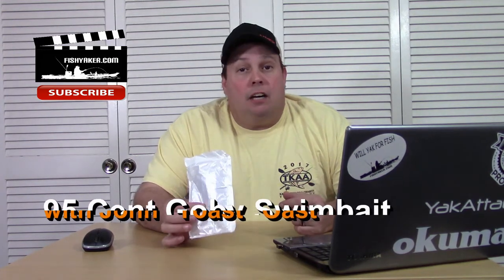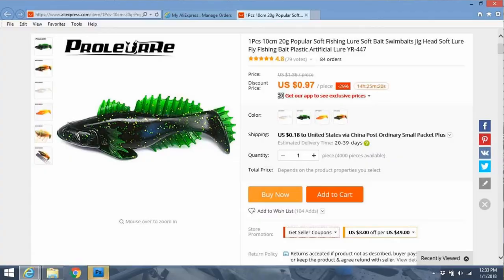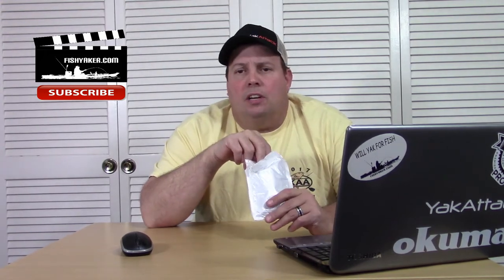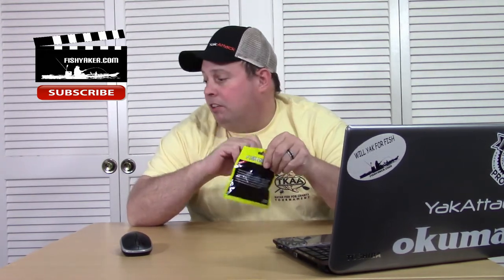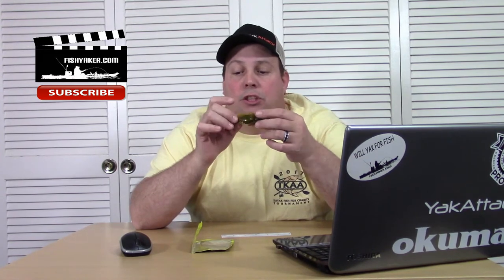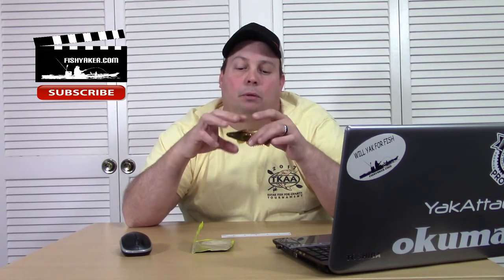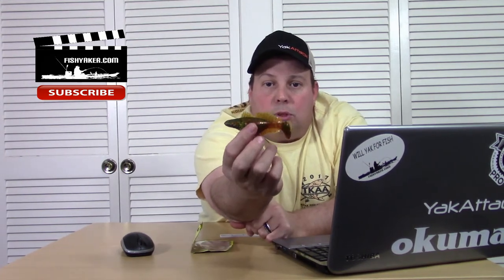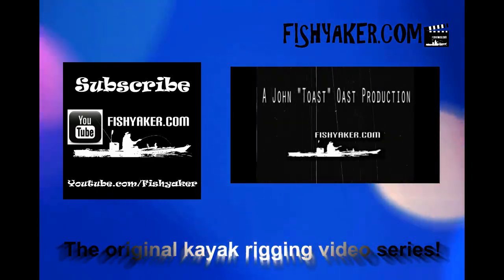$.95 Goby Soft Plastic Swimbait Fishing Lure: Episode 601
John "Toast" Oast from Fishyaker.com reviews an inexpensive soft plastic swimbait fishing lure from Aliexpress. For more fishing and kayaking videos visit Fishyaker.com or the Fishyaker Youtube channel.

Links to reviewed products: